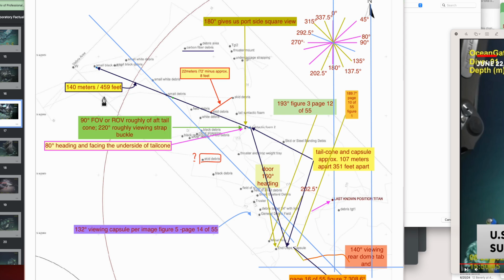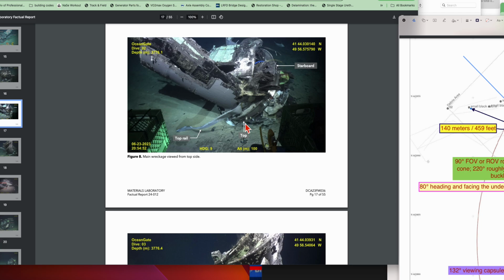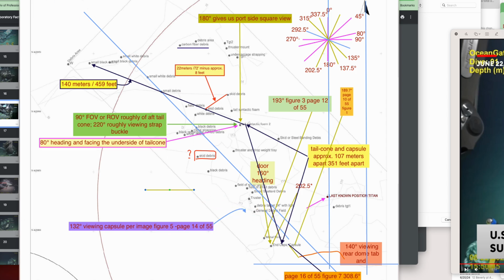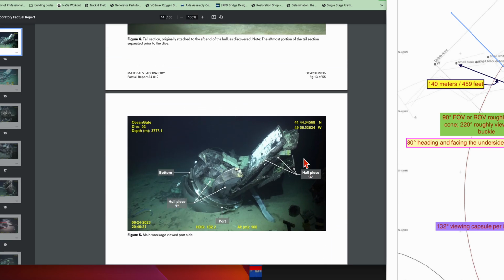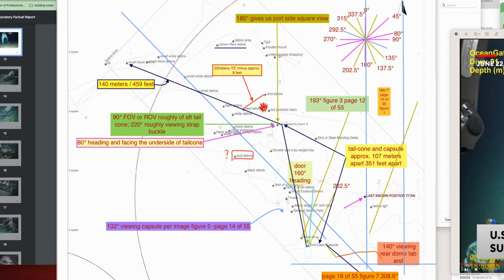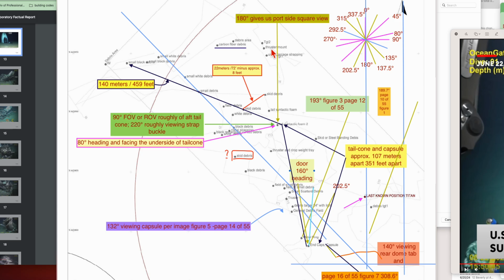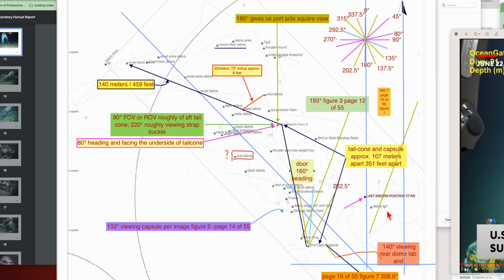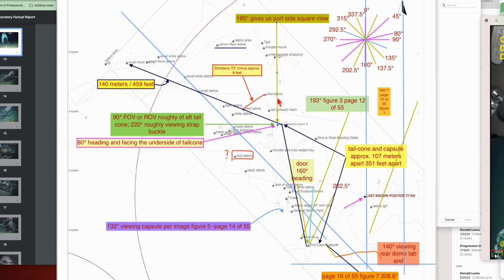Titan Submersible location and orientation of debris field, skids and tail cone - most critical info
Titan Submersible details on how heading will reveal orientation of debris field and also approximate elevation of implosion

Here is my wishlist if you care to go that direction